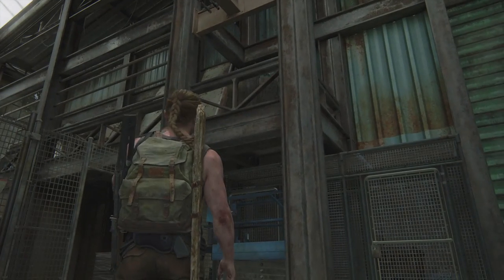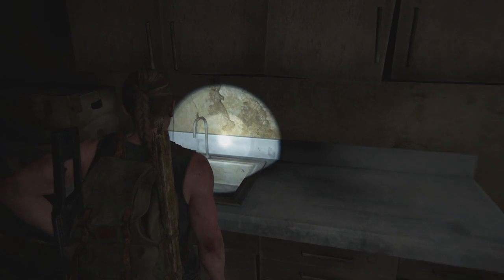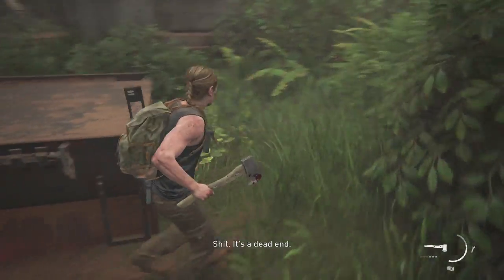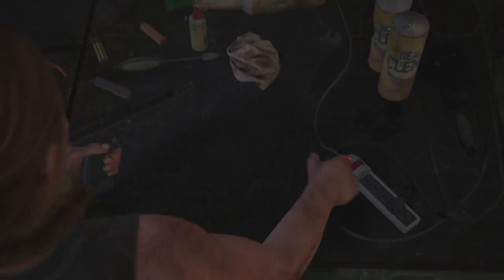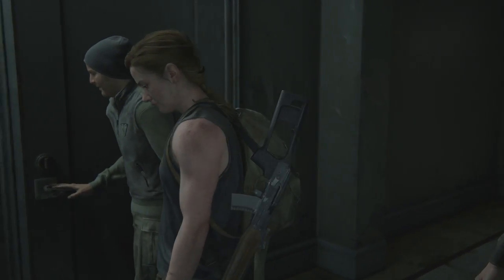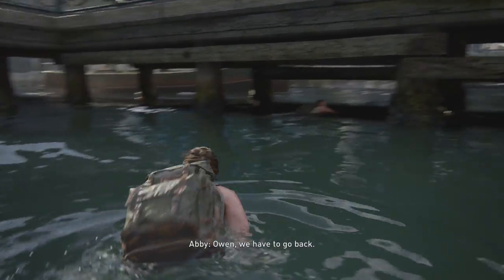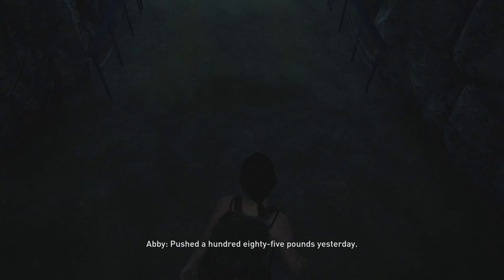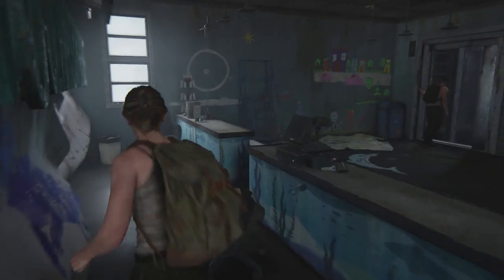Seal the Deal - The Last of Us Part II - EP17 [PS4 PRO - BLIND]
As we make our way to the WLF field base, we see a different side to the military group and find out some more of Abby's backstory.